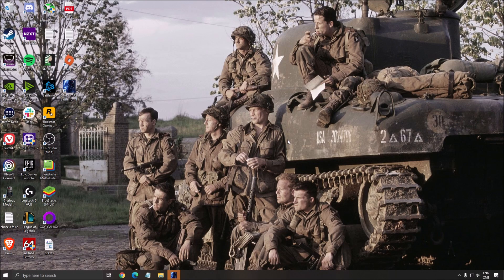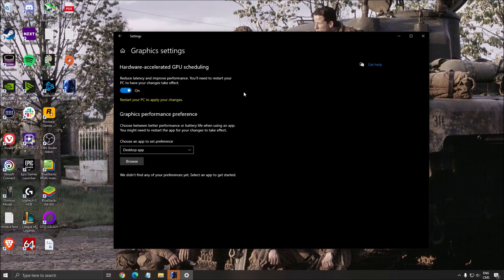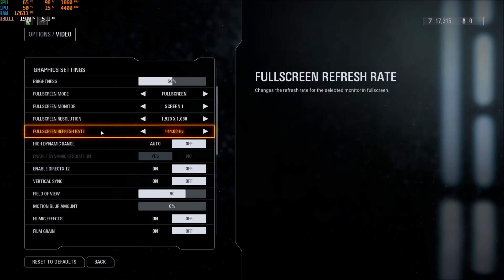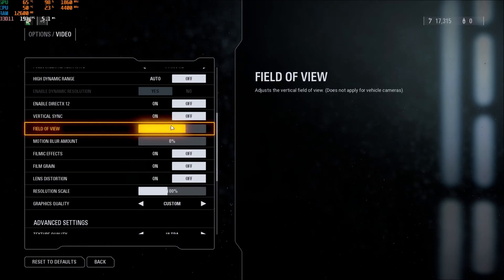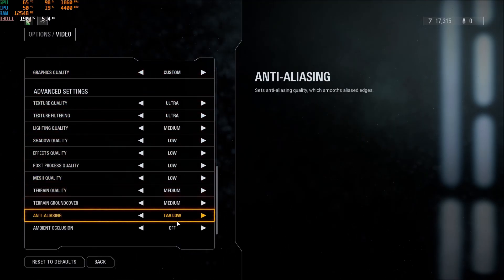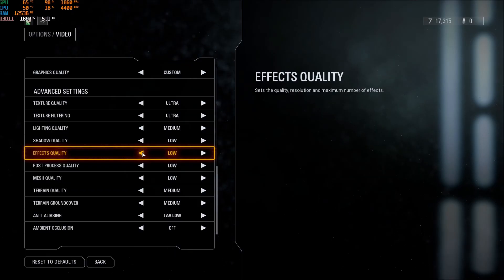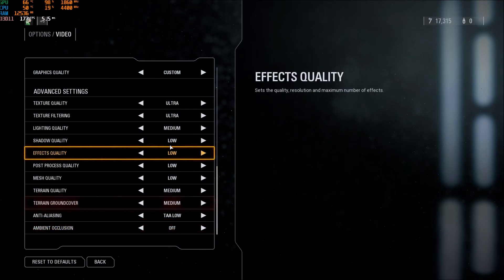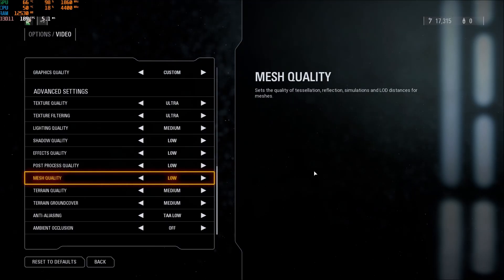[2021] Star Wars Battlefront II - How to BOOST FPS and Increase Performance on any PC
This is a simple tutorial on how to improve your FPS on Star Wars Battlefront II in 2021. This guide will help you to optimize your game.

This video will teach you guys how to optimize Star Wars Battlefront II in 2021 for the best increases possible to boost fps reduce lag stop stuttering fix spikes and improve visuals within Star Wars Battlefront II.

My Configuration:

CPU: Ryzen 3900x
GPU: Nvidia EVGA 2070 Black Gaming 8 gig
Ram: 32 GIG DDR4 3600mhz
Headset: Hyper X Cloud 2
Headphone: Sennheiser HD 599 Special Edition
Microphone: Blue Yeti
Keyboard: HyperX Alloy origins core
Mouse: Glorious Model o-
Mousepad: Corsair Vengeance MM200 Wide edition
Camera: Logitech C920